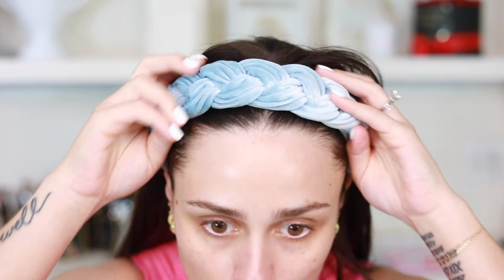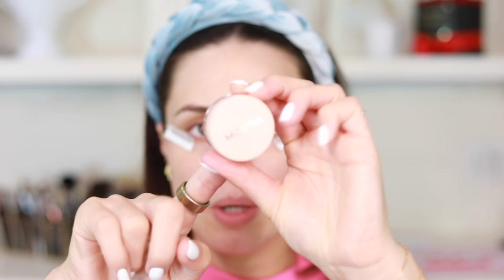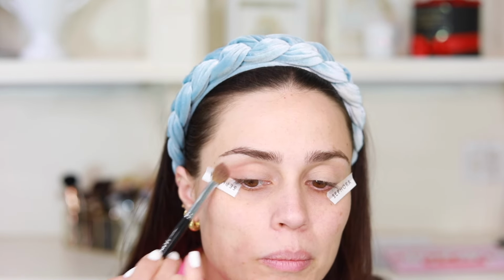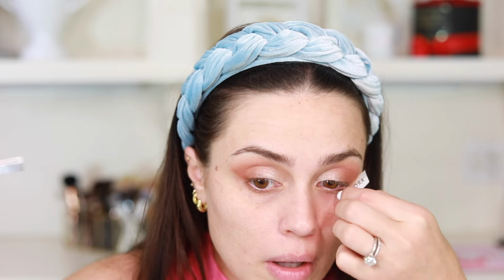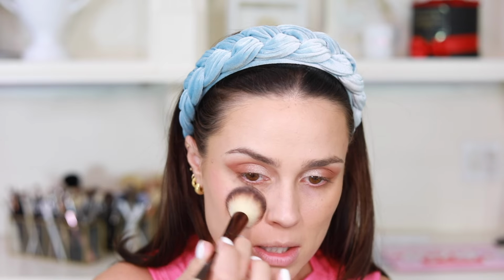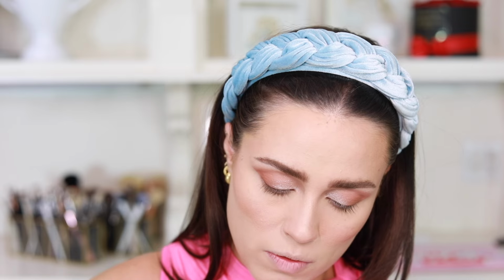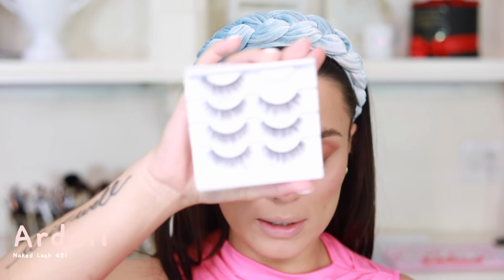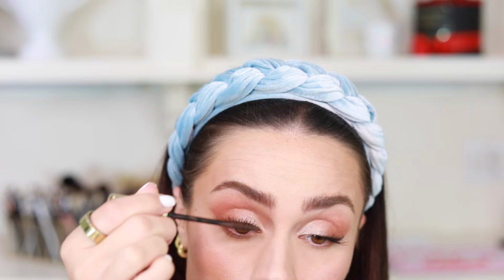QUICK & EASY SOFT GLAM TUTORIAL FOR BEGINNERS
Looking for a soft glam look that's not complicated and easy? Then this tutorial is for you!

I am SO sorry about the sound going in and out a few times in today's video. I'm not sure what the heck happened, but hopefully, it's not too distracting. I didn't want the video to go to waste!

 xoxo